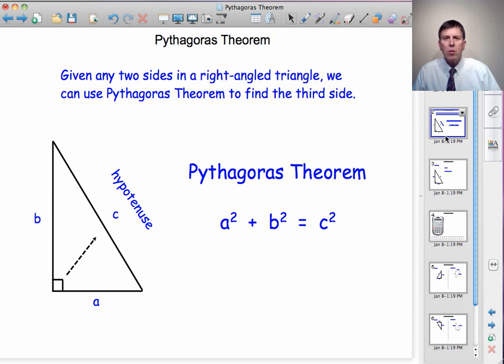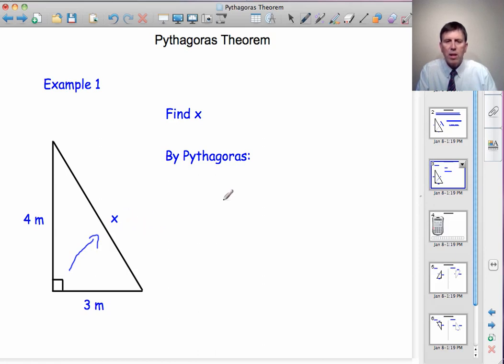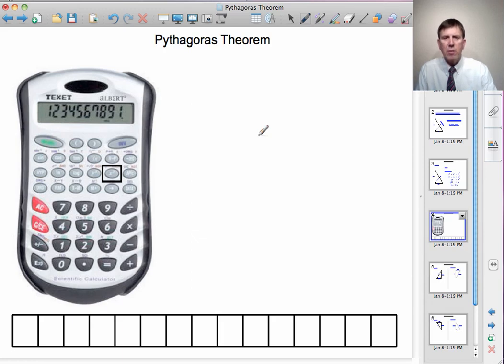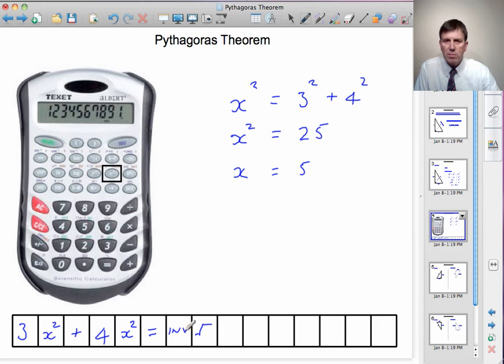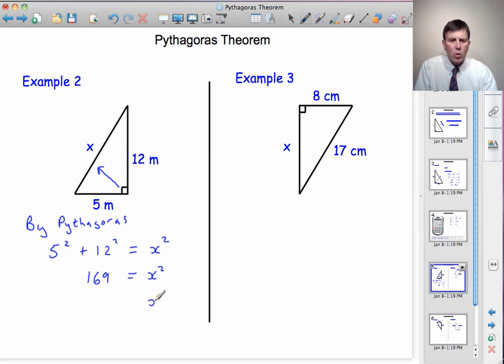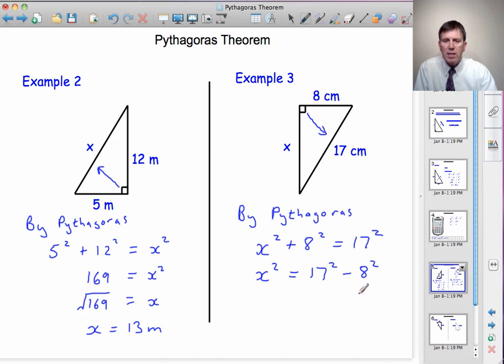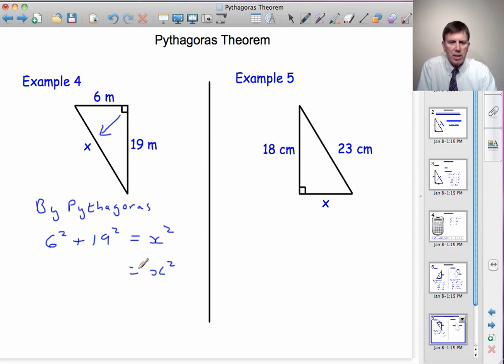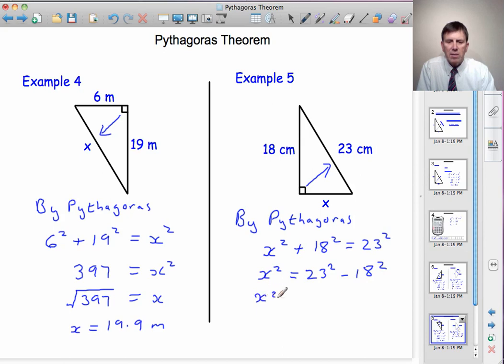Pythagoras Theorem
Intro to Pythagoras Theorem